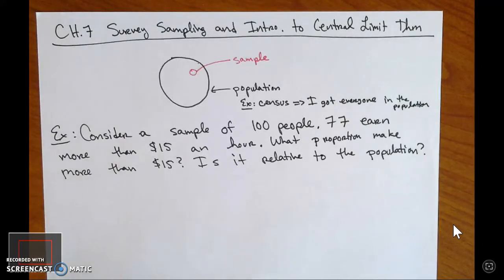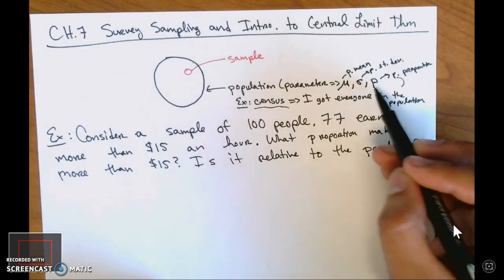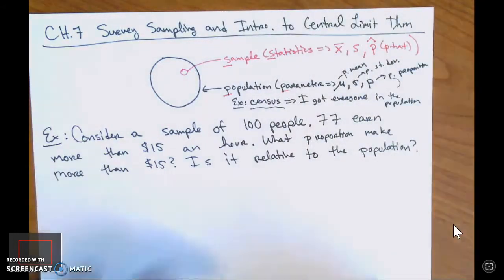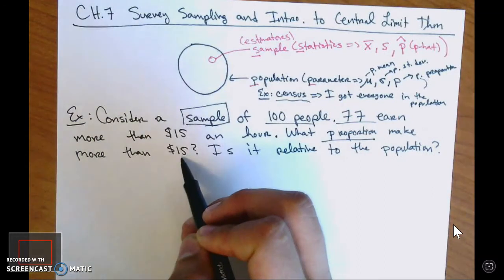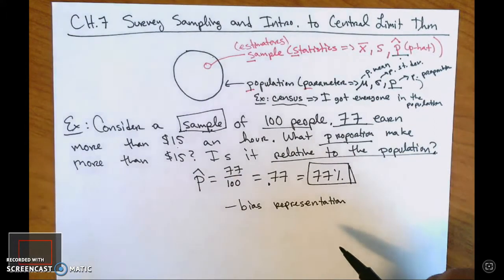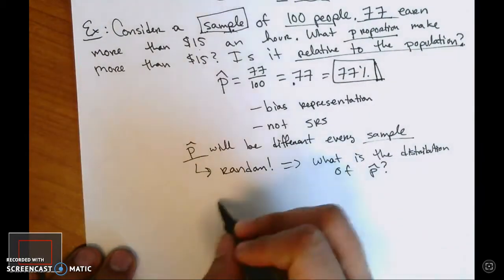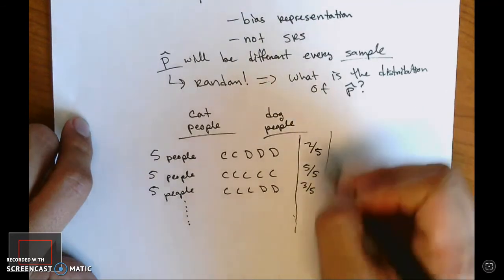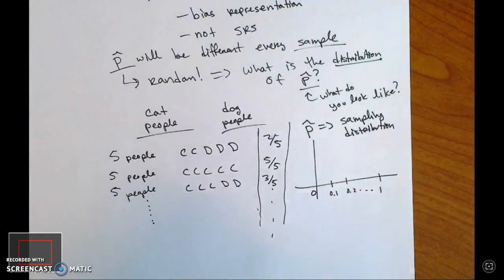Chapter 7: Intro to Central Limit Theorem